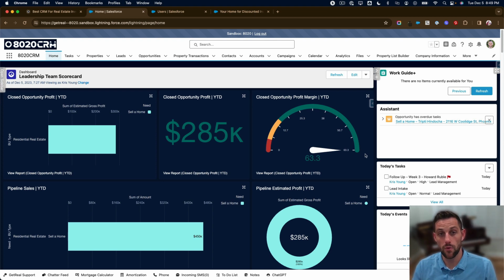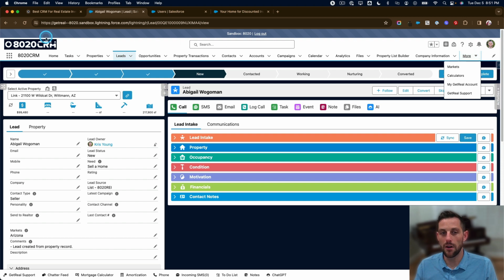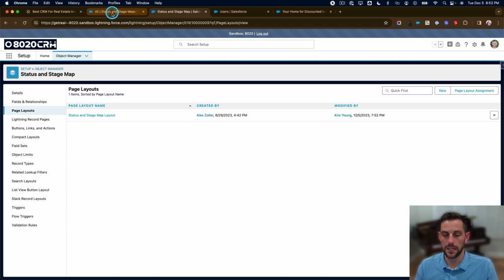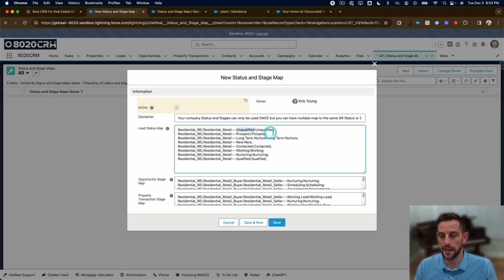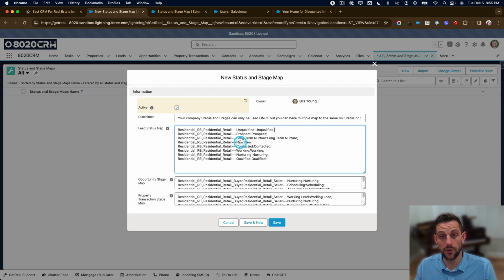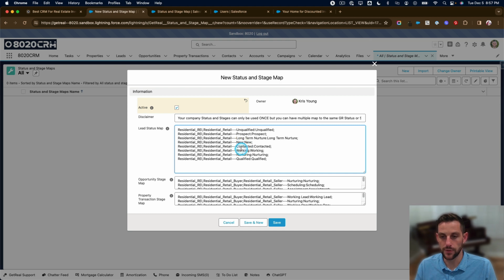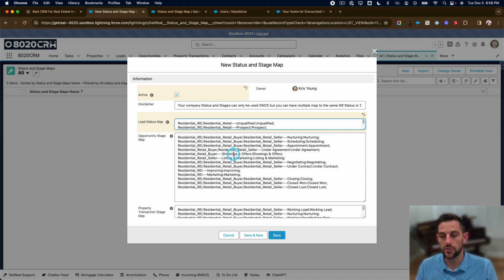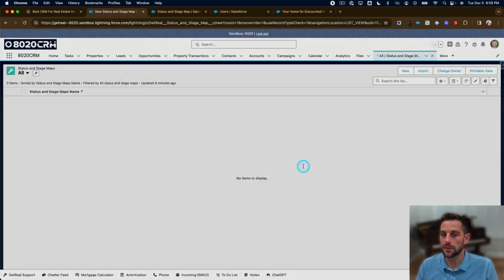Status and Stage Maps in 8020CRM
🛤️ Enhancing Processes with Salesforce Paths in 8020CRM!

Salesforce encourages the use of Paths to establish effective processes defined by “Status” or “Stage” value sets. At 8020CRM, we enable a seamless connection from your business processes to a core set that drives extensive marketing and business automation.

In this video, we’ll guide you on how to create and set up these maps, ensuring your Paths are consistently triggering the right automations, no matter the changes you implement.

What You’ll Learn:
• Understanding Paths: An overview of how Paths work and their importance in driving effective processes.
• Creating and Setting Up Maps: Step-by-step instructions on mapping your business processes to 8020CRM Salesforce Paths.
• Automation Management: Tips for ensuring that your automations are always firing correctly with any changes made.

Join us as we optimize your Salesforce experience and empower your automation strategies!